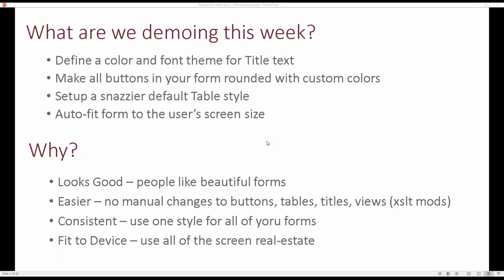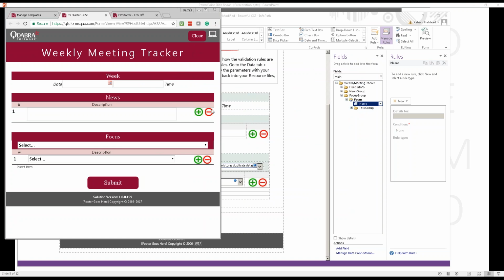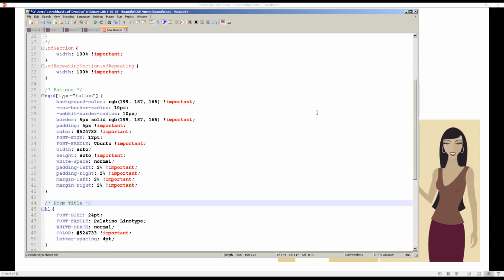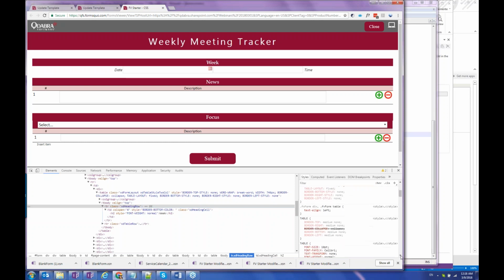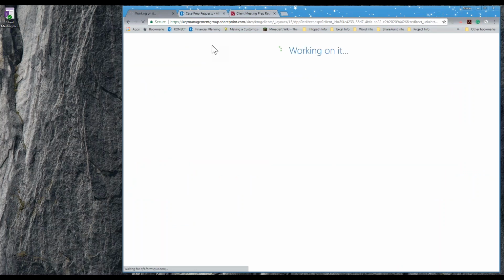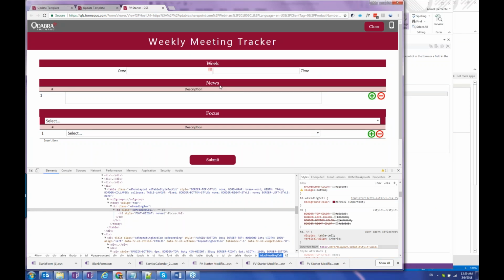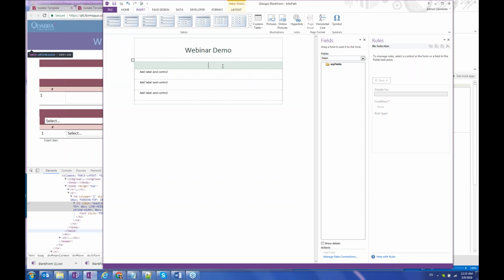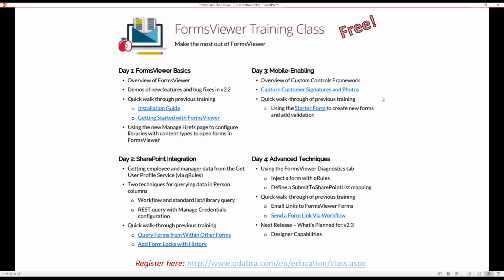Beautiful Forms with CSS: Qdabra Webinar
(1) Define a color and font theme for Title text
(2) Make all buttons in your form rounded with custom colors
(3) Setup a snazzier default Table style
(4) Auto-fit form to the user’s screen size